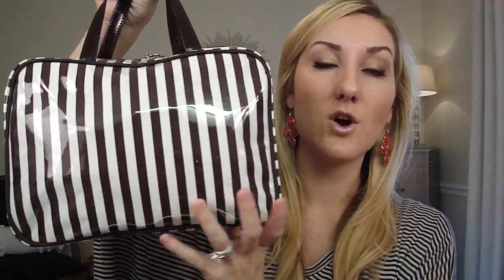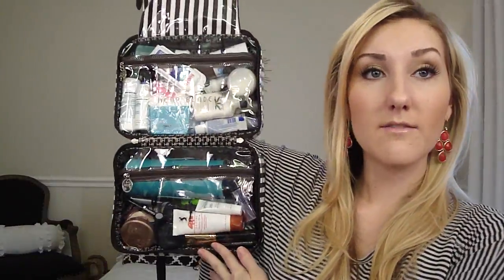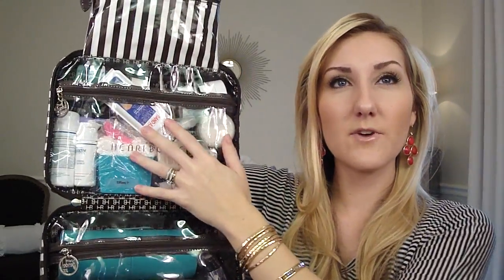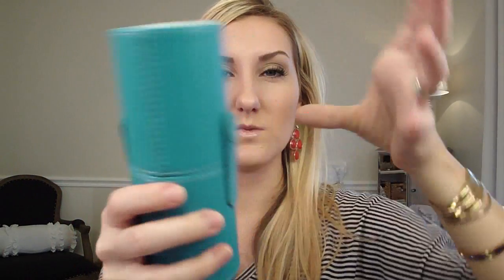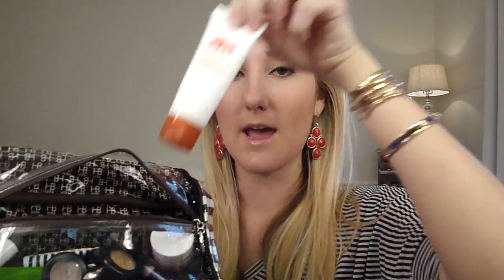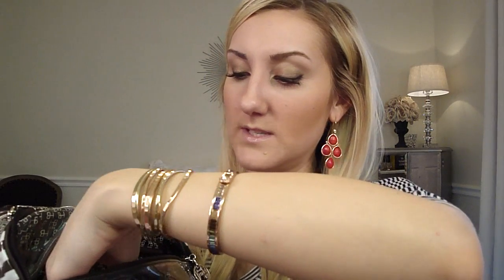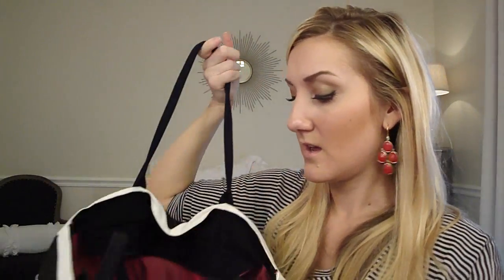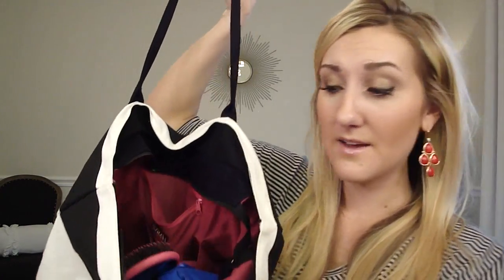In My Travel Makeup & Beach Bag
**NEW AUGUST DISCOUNT CODES (PRODUCTS I USE)! and enter code SAVE2012 at checkout to save 10% off your entire Sigma Beauty purchase until August 31, 2012 (The above Sigma Beauty link is my affiliate link)

Click here for my limited edition Paris Makeup Palette & DISCOUNT and type in code TIFFANYD at checkout for $10 OFF the Paris Palette only

studded cuff bracelet: Henri Bendel
earrings: Henri Bendel